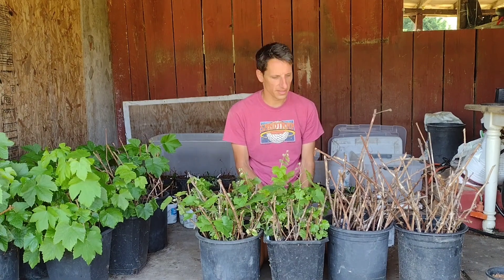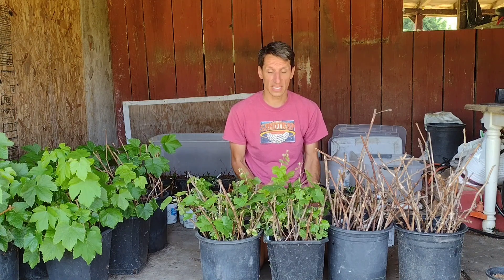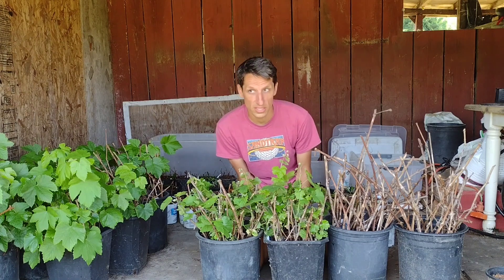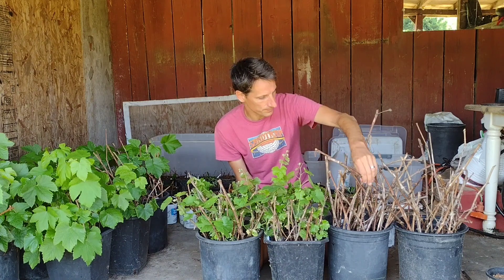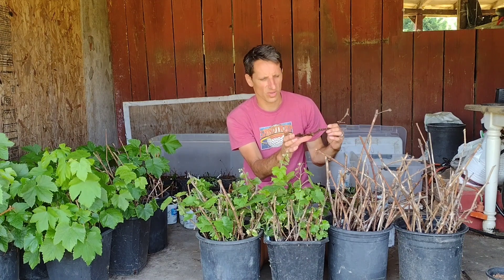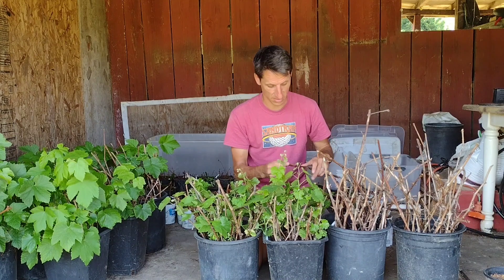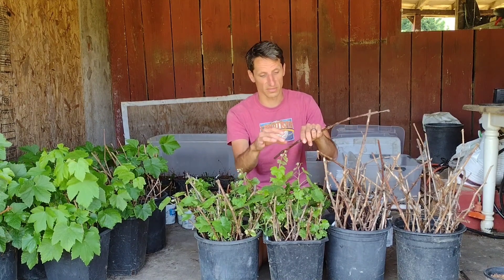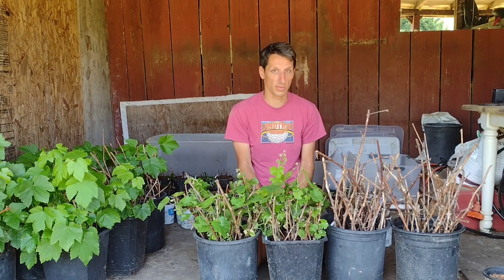Why did some of these grape cutting die and some of them survive?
Two pots of grape cuttings died and two survived. Each set of two was propagated by a different person. What was the difference between the ones that lived and the ones that died. Find out how to get a better yield